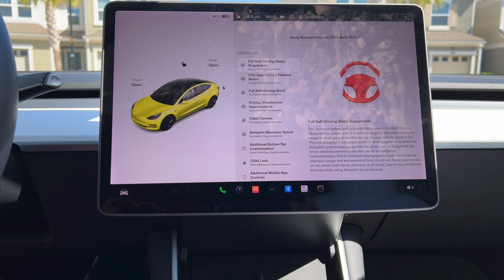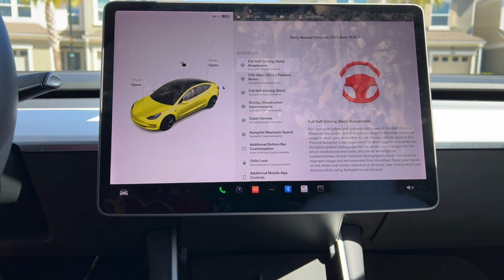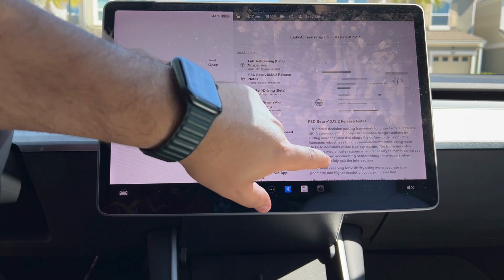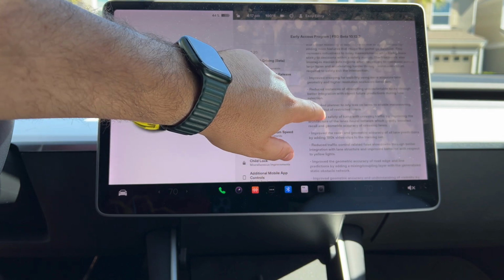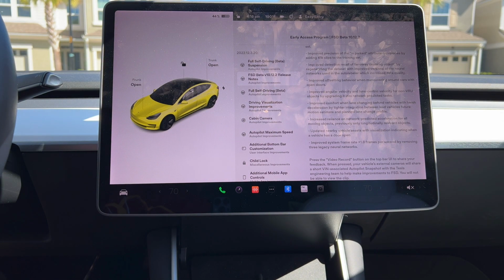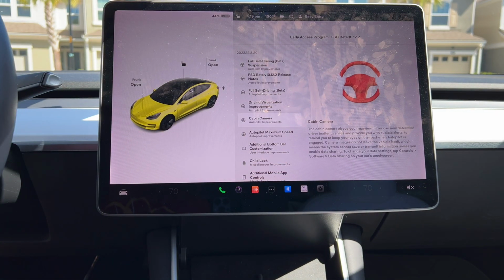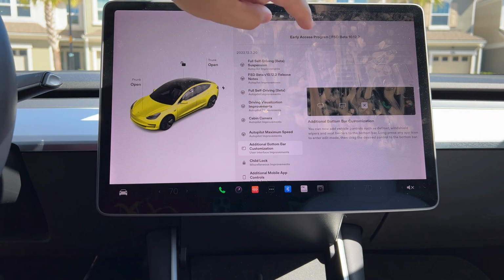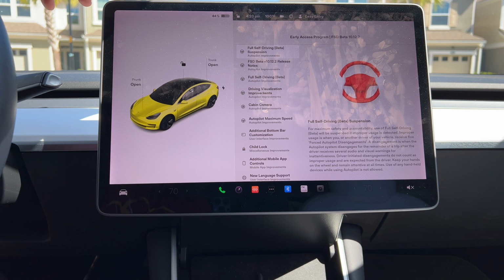Tesla FSD Beta 10.12.2 | What An Update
Tesla has delivered what I believe to be one of the biggest FSD updates to us in the form of 10.12.2!
This video is simply showing the release notes with a drive to follow later!